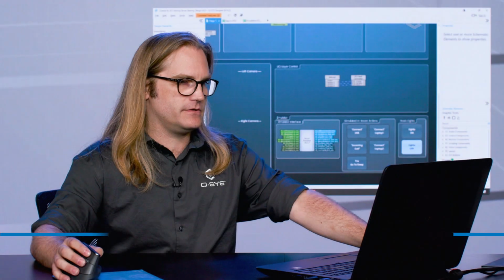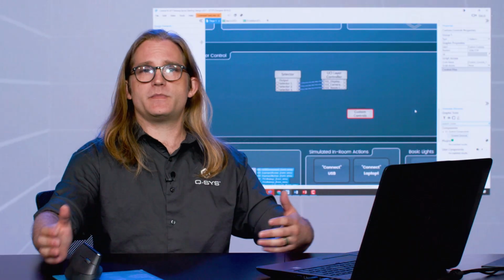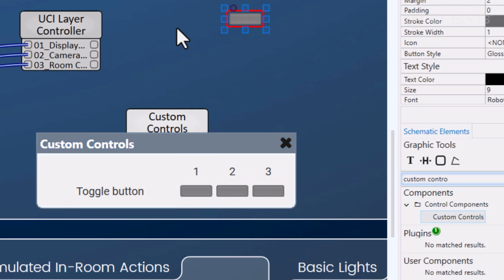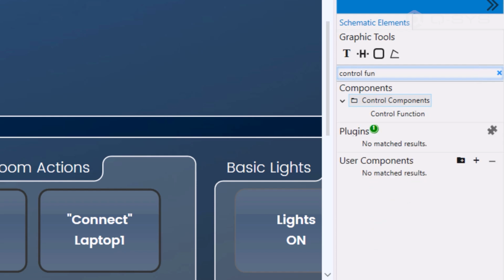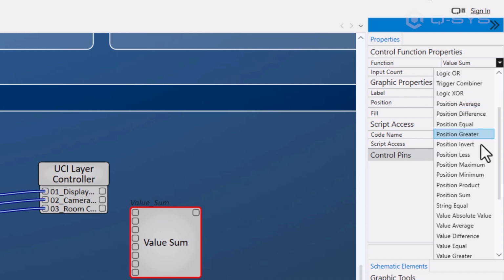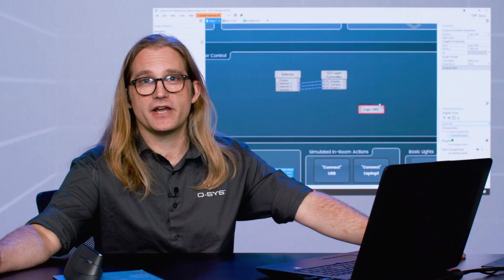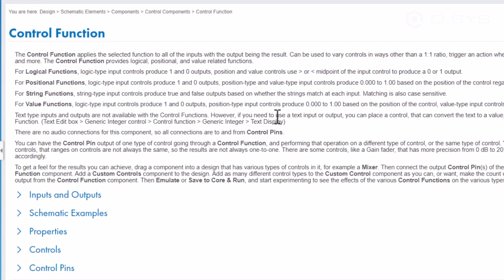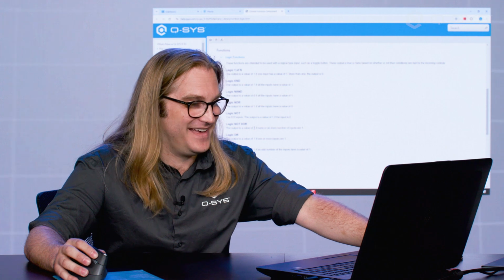Q-SYS Training | Control and UCI FUNDAMENTALS - C2 - Custom Contols and Control Functions